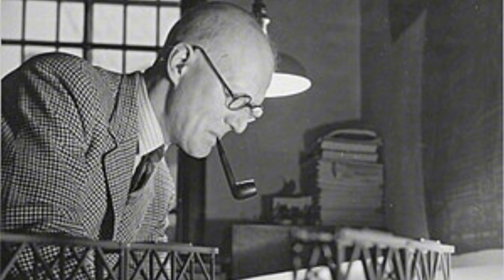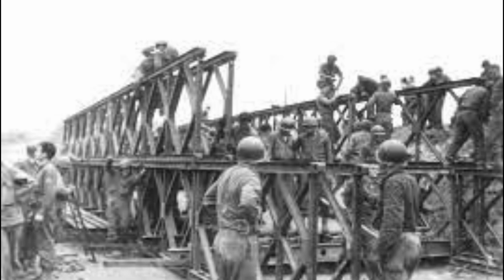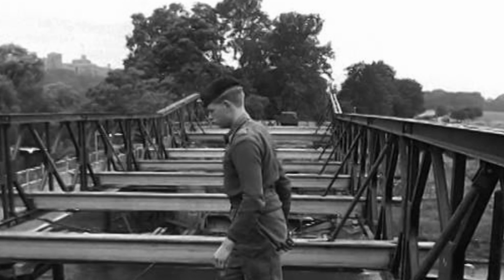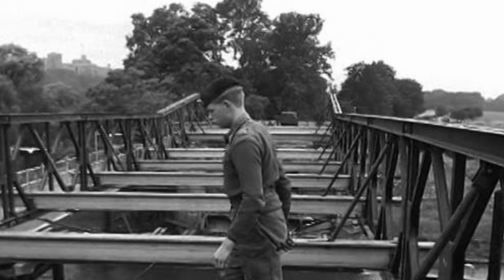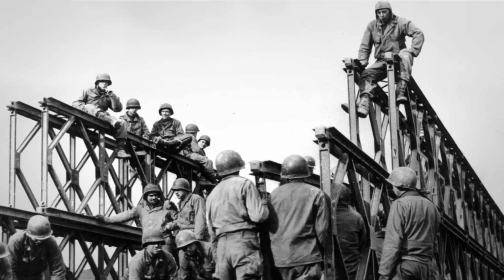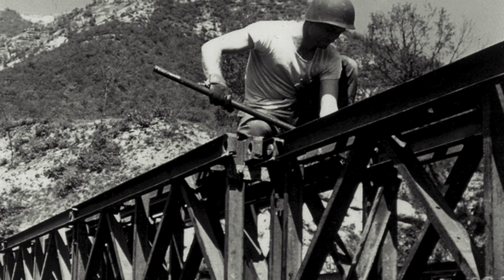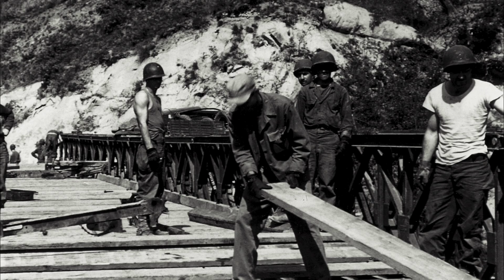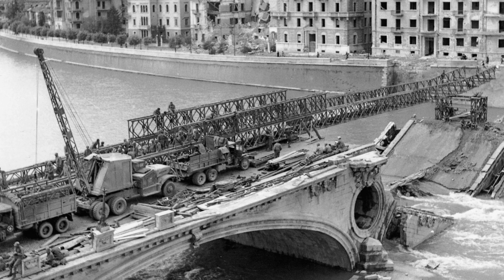How Engineers Designed Bailey Bridges to Span Rivers in an Hour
When every blown-up bridge threatened to stall the Allied advance, one quiet British civil servant—Donald Coleman Bailey—reimagined combat engineering. This video tells how a *child-like construction set* of modular steel panels let ordinary soldiers span rivers in hours, carry 40–100-ton loads, and keep armies moving from Tunisia and Italy to Normandy, the Rhine, and Burma.

What you’ll learn:

* Why traditional wartime bridging failed under mobile warfare
* The genius of the 10ft × 5ft, 570-lb modular panel (single/double/triple builds)
* How the “launching nose” let crews push a bridge across without cranes
* Production at scale: from British foundries to U.S. factories
* Record-speed field assemblies under fire (North Africa, Italy, Remagen)
* Post-war legacy: disaster relief, rail spans, and modern derivatives

Chapters (add timestamps after upload):
00:00 Intro & the problem after Dunkirk
— The Engineering Challenge of Mobile Warfare
— Donald Bailey: The Unlikely Innovator
— Modular Simplicity & Load Configurations
— The Launching Nose & Rapid Deployment
— Development, Testing & Training
— North Africa: First Combat Tests
— Italy: Mountain Rivers & Night Builds
— Normandy to the Rhine: Remagen Mega-Span
— Pacific Theater: Jungle & Monsoon Logistics
— Variations: Floating, Rail, Heavy-Duty
— Post-War Uses & Global Legacy
— Principles & Lessons for Modern Engineers
— Conclusion